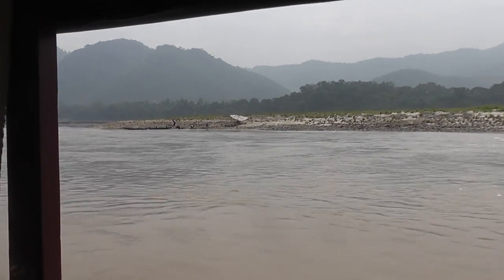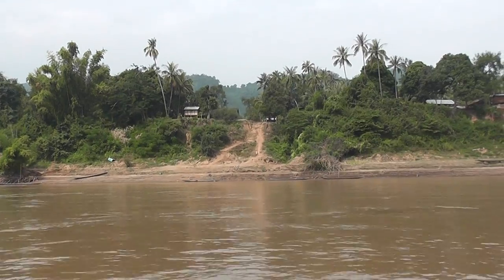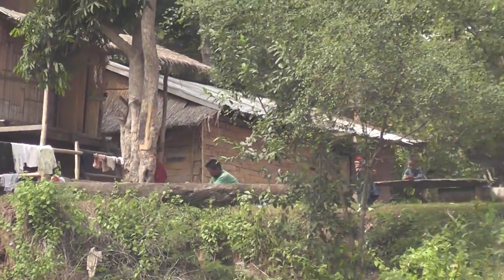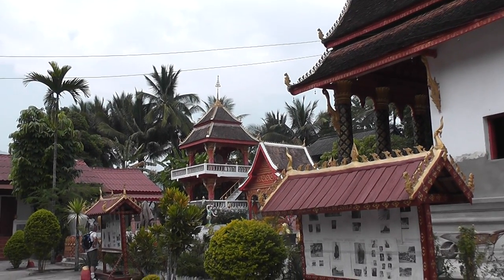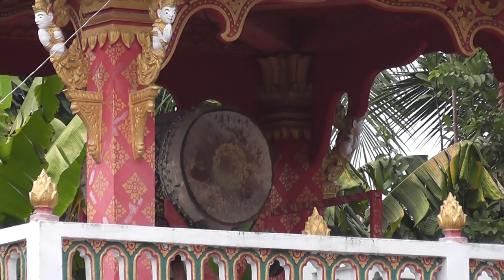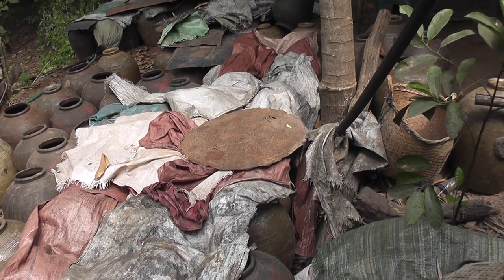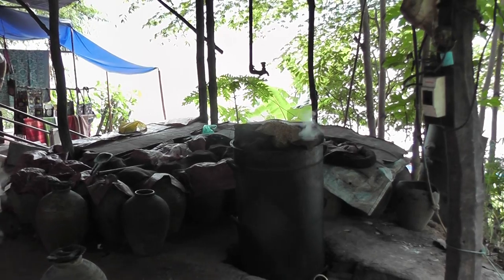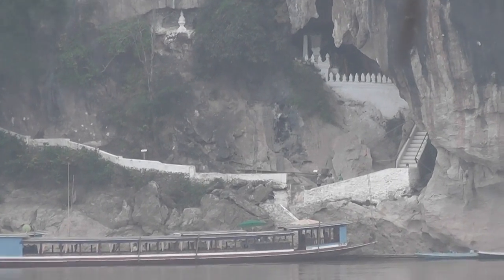Laos 2. Luang Prabang. National Museum. Bang Xang Khong village. Pak Ou Cave.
National Museum.
Bang Xang Khong village.
Pak Ou Cave.